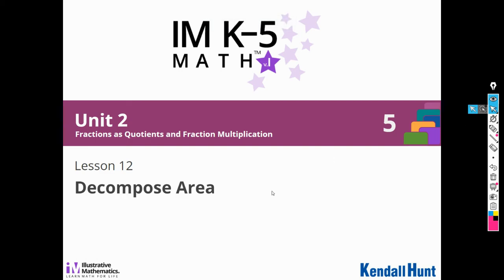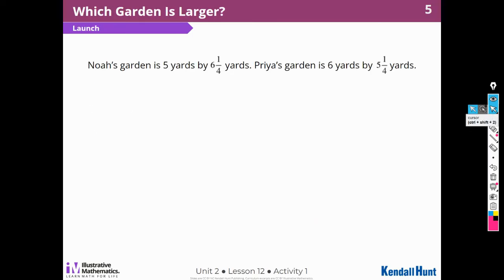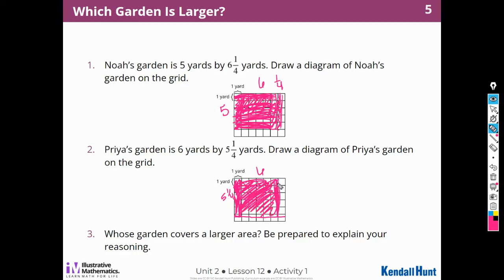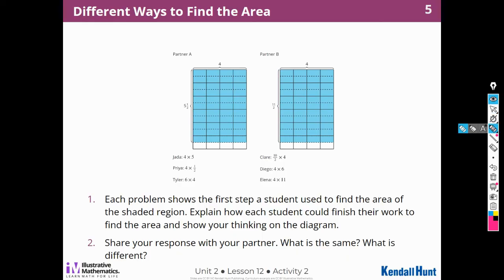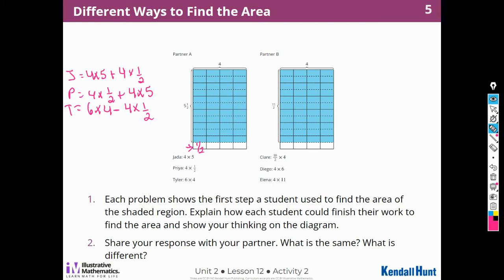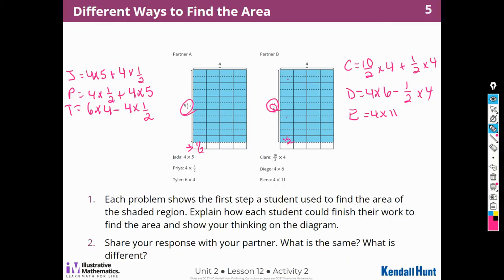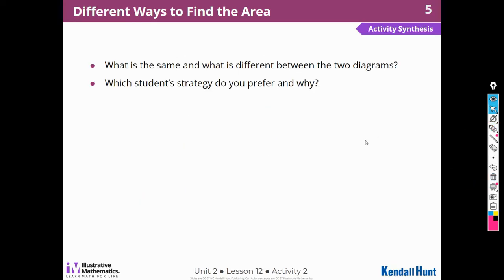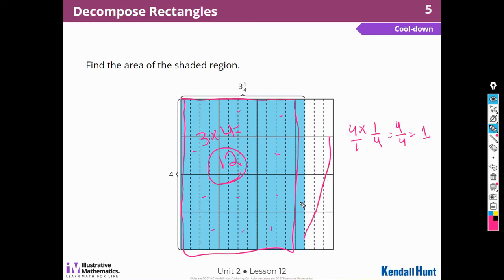IM Grade 5 Unit 2 Lesson 12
Lesson 12 Decompose Area